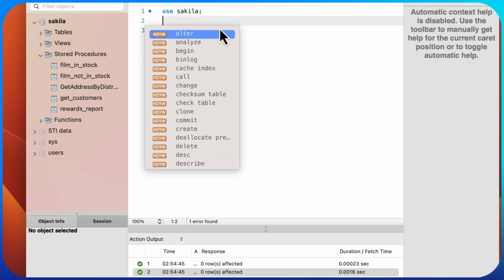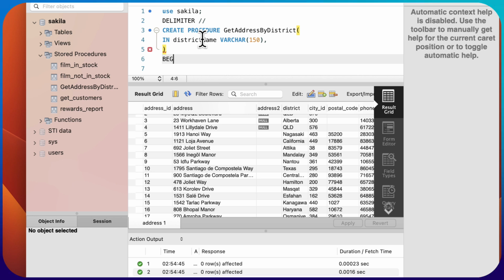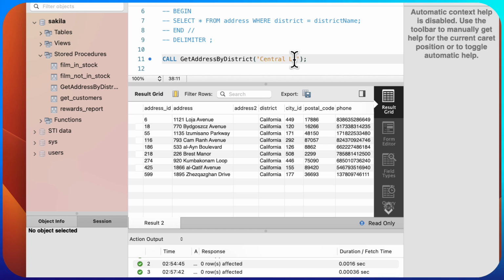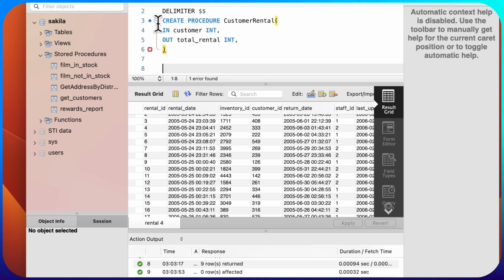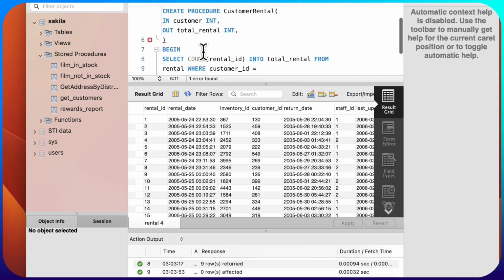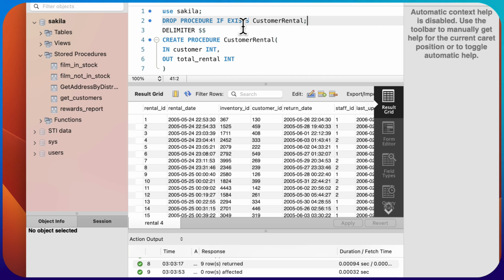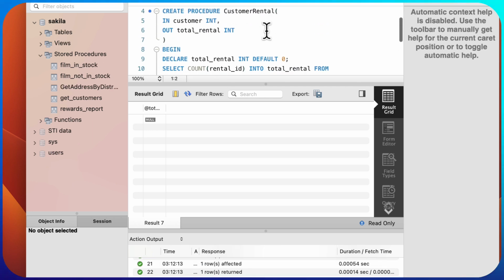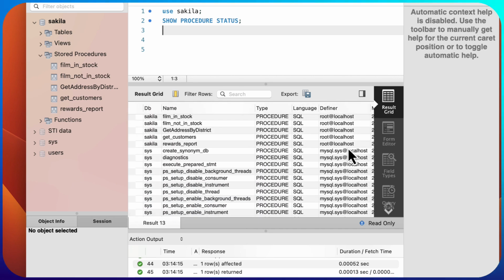Week27 Lesson2 - MySQL Stored Procedure Parameters